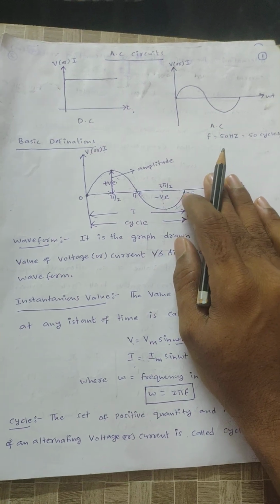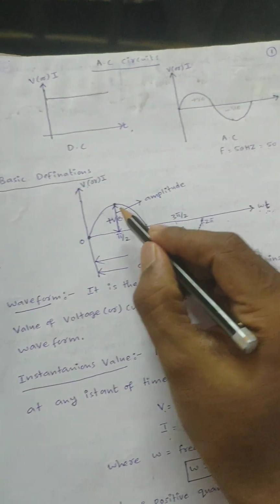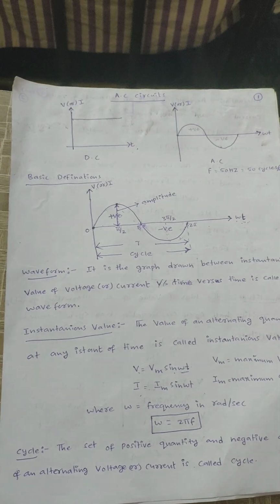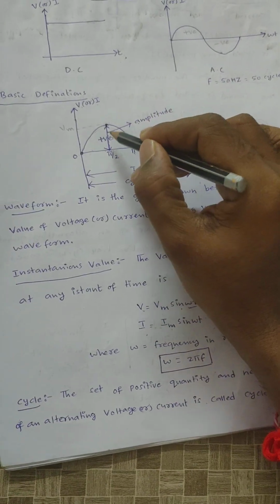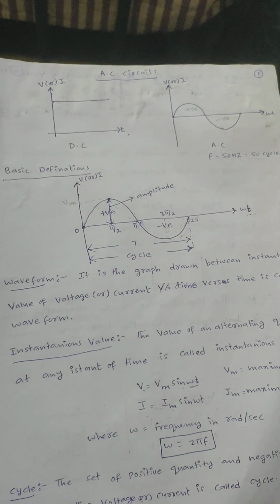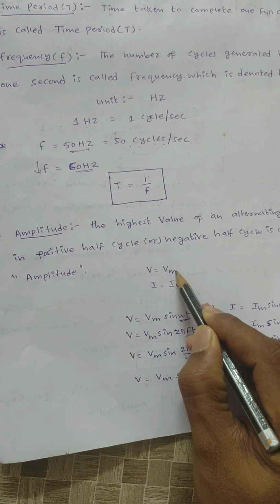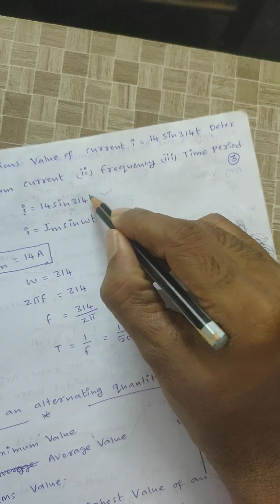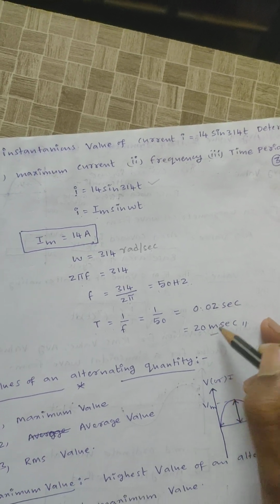Single Phase A.C circuits part1